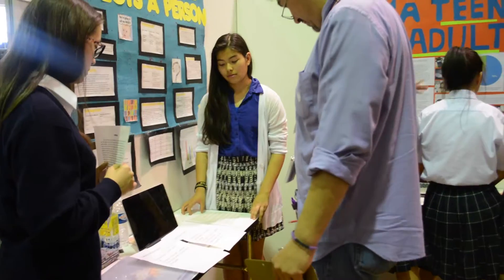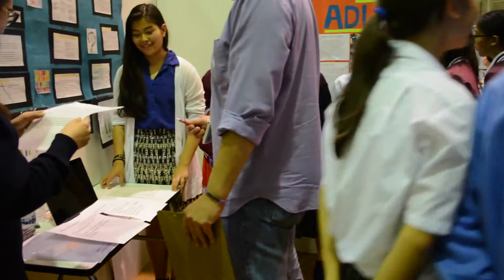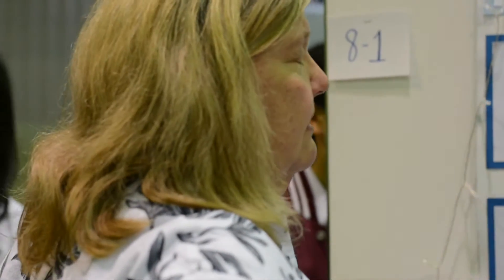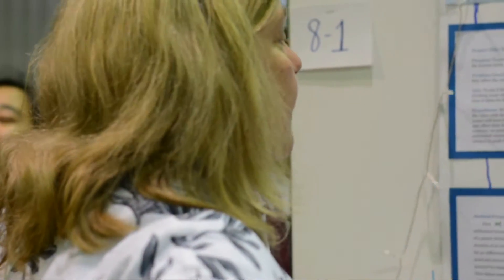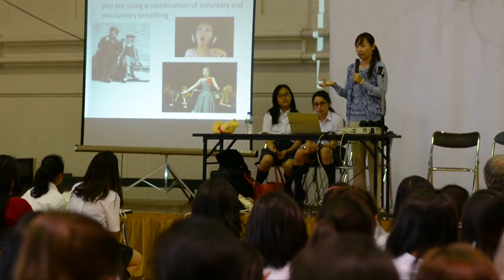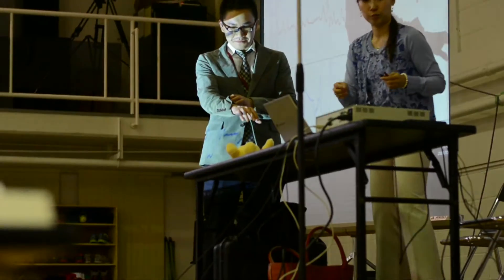Big Science Day 2014 @ Seisen International School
Big Science Day at Seisen International School in Tokyo, Japan.